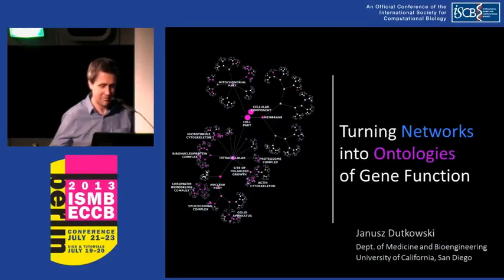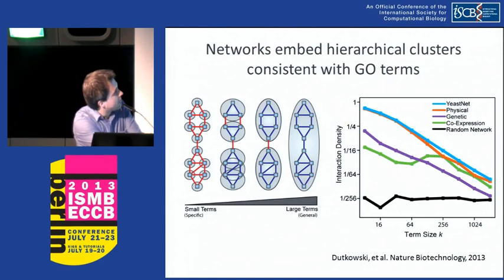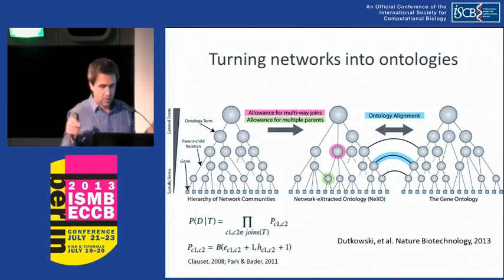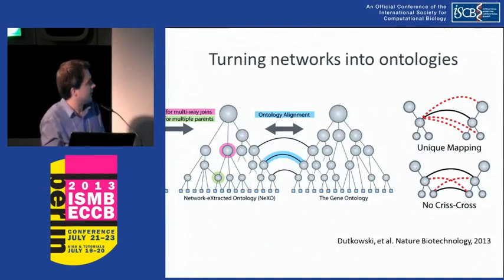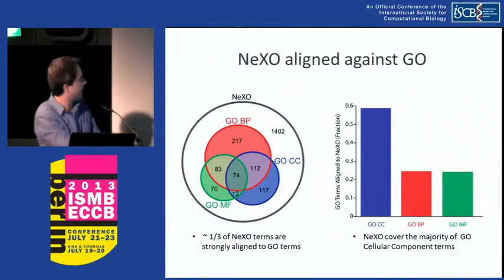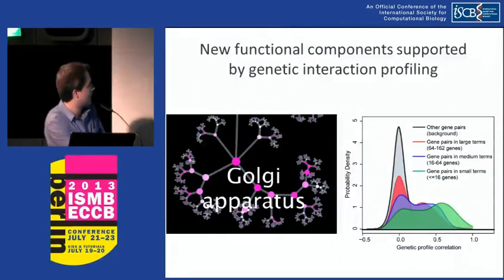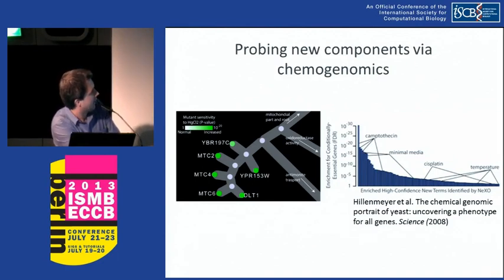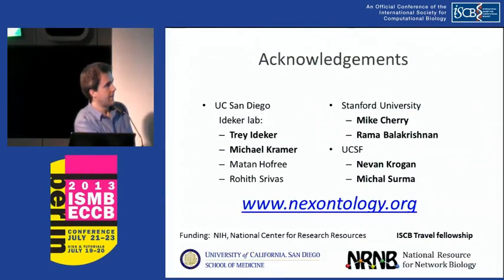Turning networks into ontologies of gene function - Janusz Dutkowski - ISMB/ECCB 2013